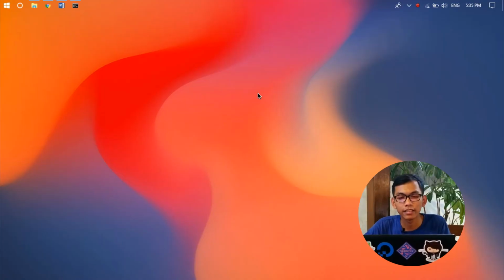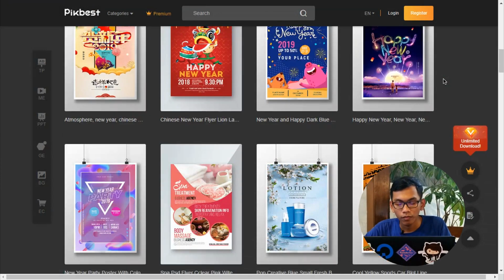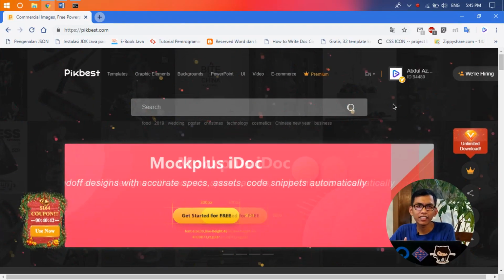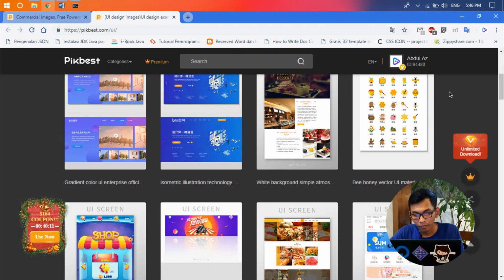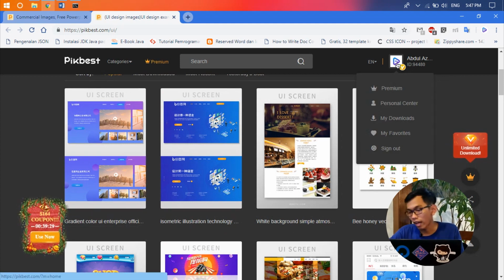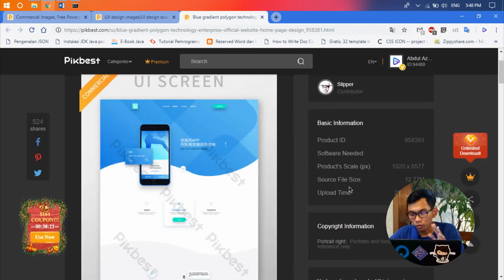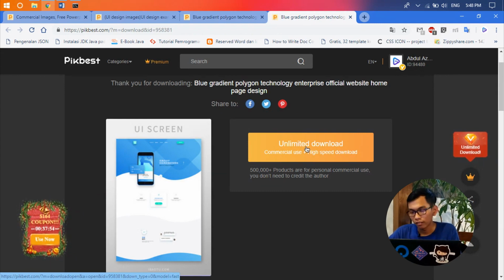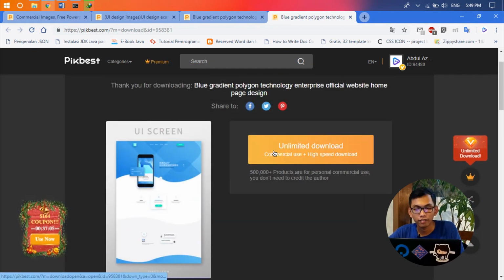How to Design Graphic Elements, UI as Non Designer | PikBest.com - High Quality Design Platform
Today we are going to talk about special topic.
What is that? So today we are going to talk about How to Design as Non Designer.

It sounds like something heavy, where only those who have artistic skill are allowed entry. The sheer volume of buttons and doohickeys in professional design programs like Photoshop or Illustrator can send even the boldest of creatives running for the hills.

But now there’s good news for you: there are more tools than ever to help non-designers create stunning custom graphics, and they’re very easy to learn. With a handy program and just a little design know-how, you’ll be creating impressive graphics for your brand or business in no time.

Introducing PikBest – high quality design platform that help us to create impressive designs and bring our ideas to life. In PikBest we can find many templates, like Brochure, Business Card, Illustration, Graphic Elements, PowerPoints, even User Interfaces for Web and App.

▽ GEAR LIST
- Xiaomi Redmi Note 5 Pro
- Lenovo B490